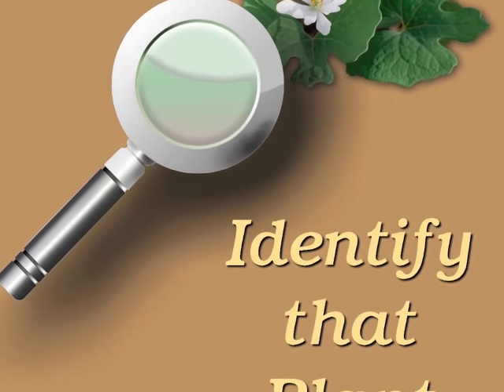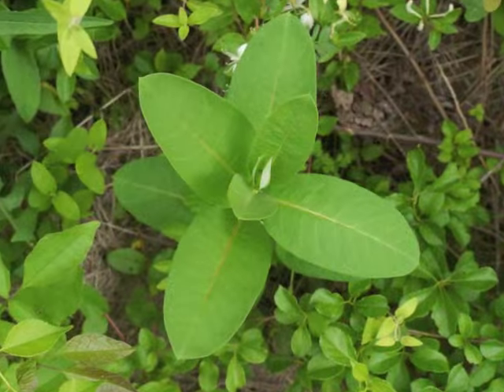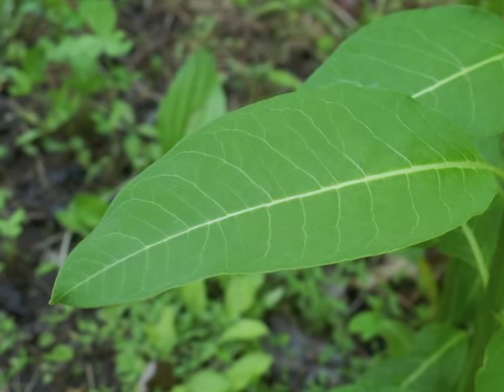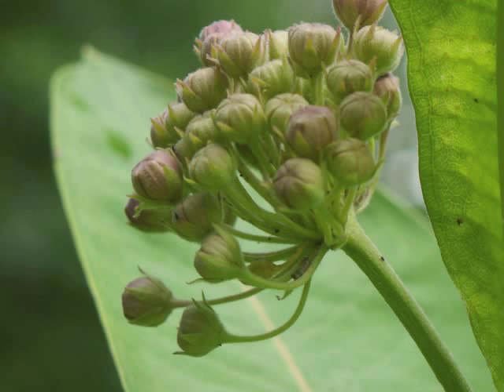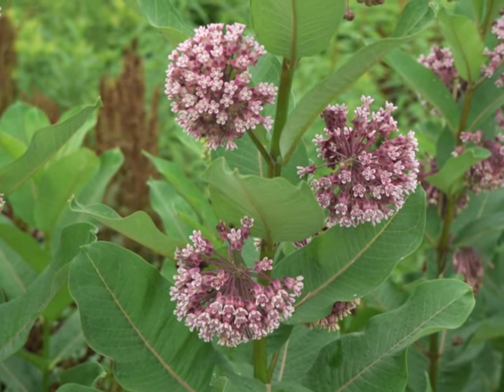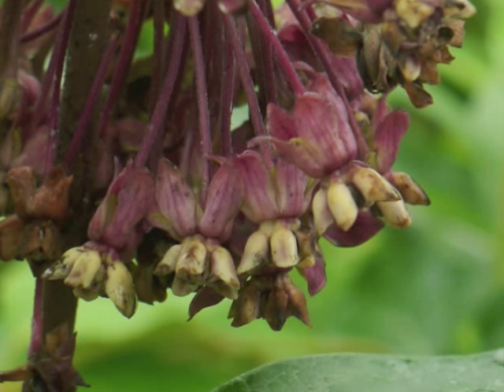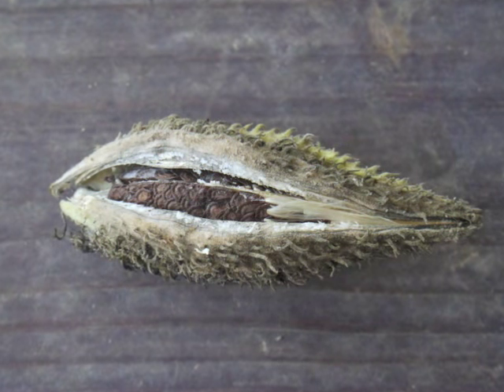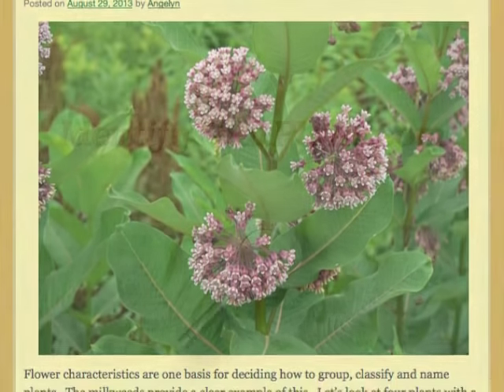Plant portrait - Common milkweed (Asclepias syriaca)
A detailed look at the life cycle of Common milkweed (Asclepias syriaca).  These images can help to accurately identify the plant during different seasons of the year.